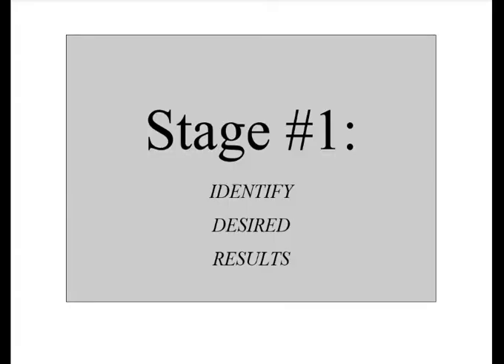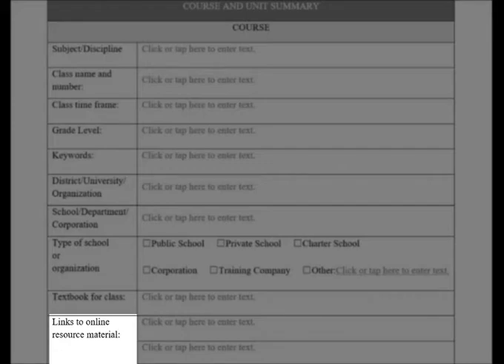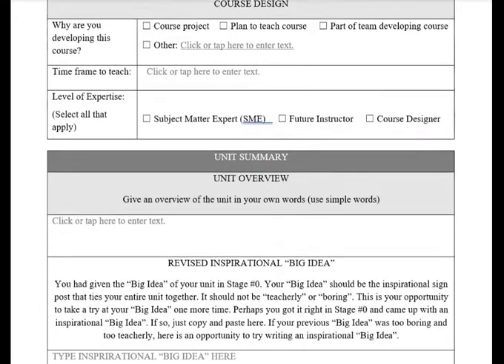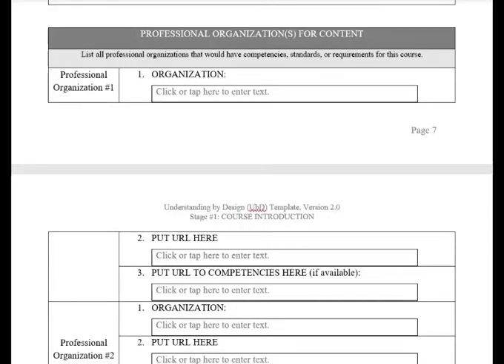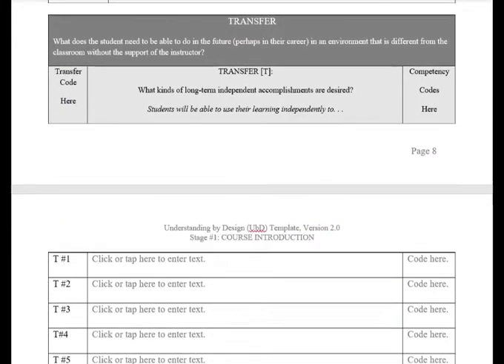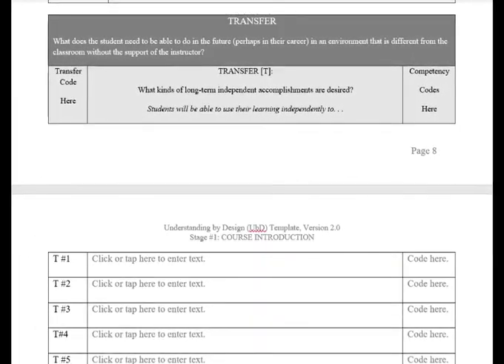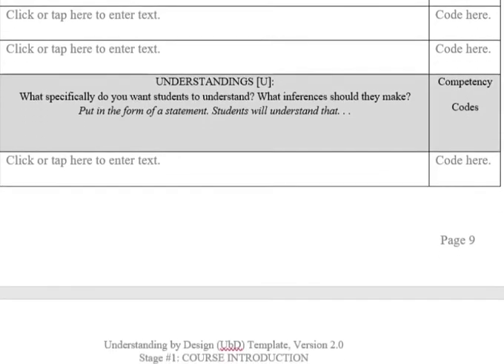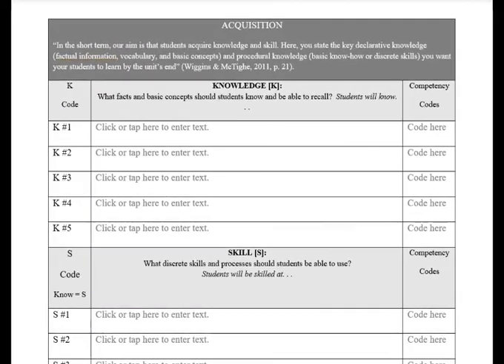UbD Overview Workshop Stage 1